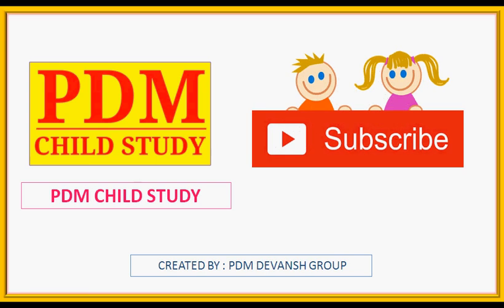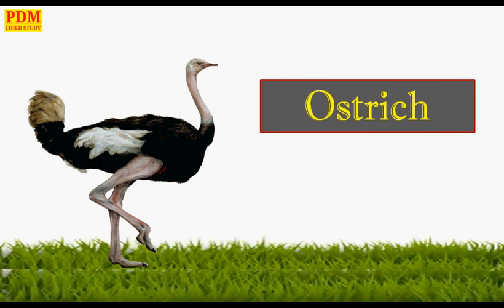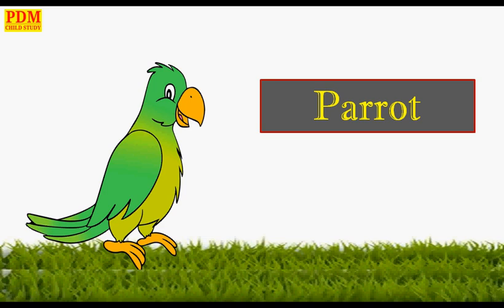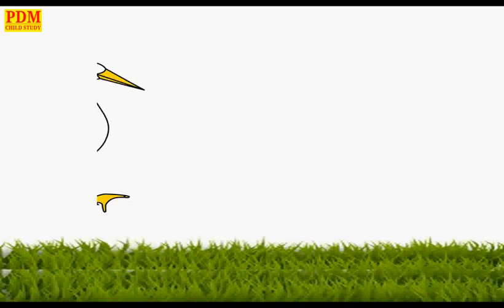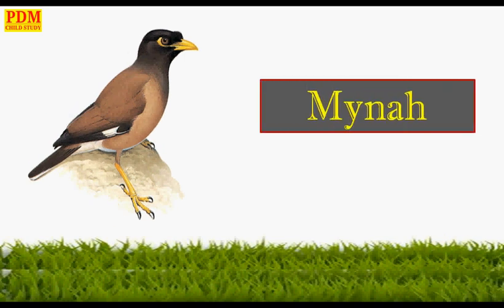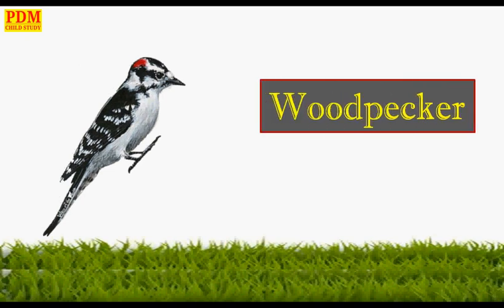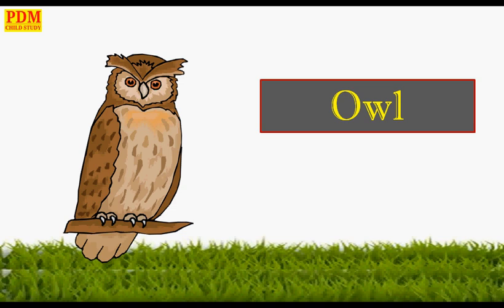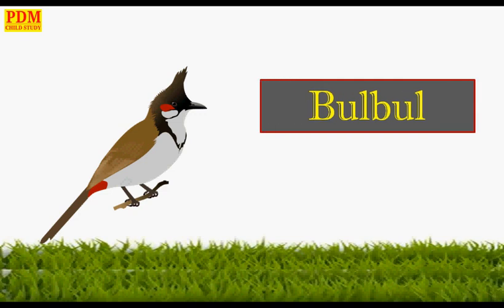Birds Name | Name of Birds with Spelling | Learn about birds | Different types of Birds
Learn the names of different types of birds.